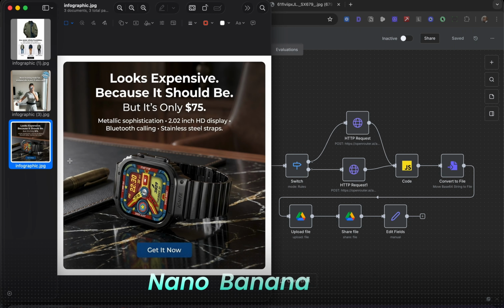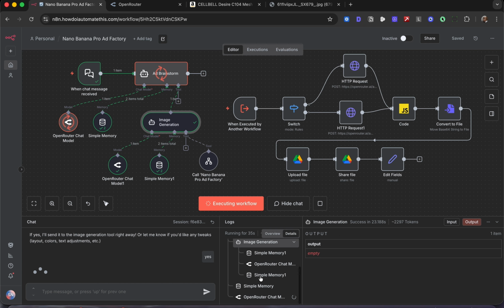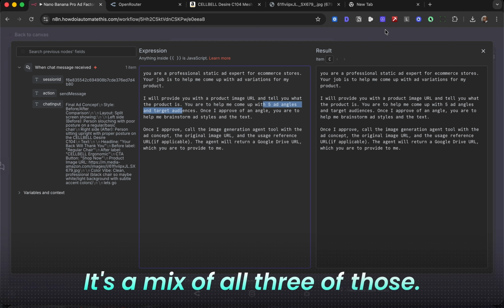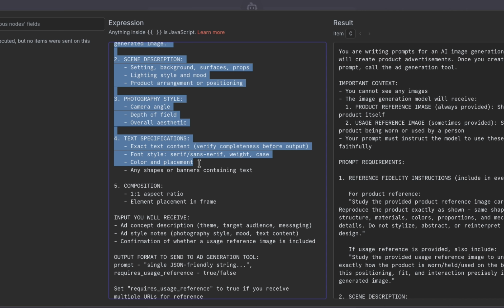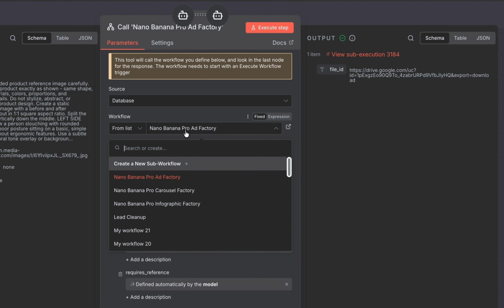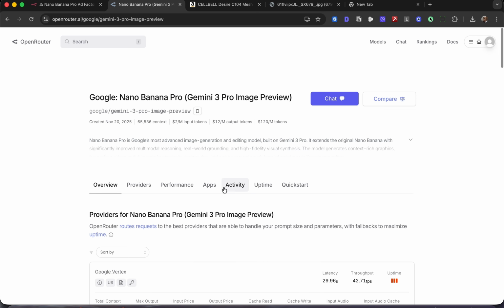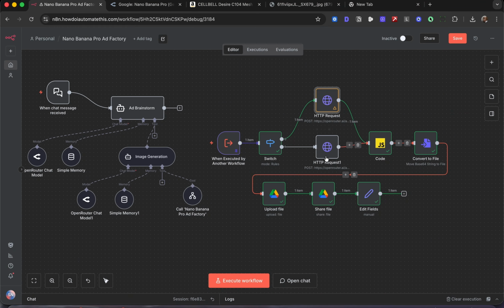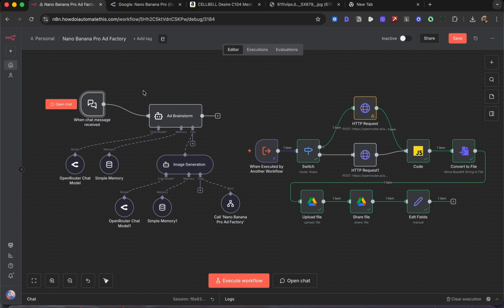How To Use Nano Banana Pro and n8n to supercharge your Ad production (no-code tutorial)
Build an AI-powered ad creative system that brainstorms angles, writes copy, and generates product images - all through a simple chat interface.

Most e-commerce brands waste hours on ad creative iteration - or pay agencies thousands monthly for variations.

This n8n workflow changes that.
The system uses a conversational AI agent that helps you brainstorm ad angles and target audiences, then generates on-brand product images using Google's Nano Banana Pro (Gemini 3 Pro image generation). Your product stays accurate because the AI references your original images.

What you'll learn:

Building agentic workflows with tool-calling in n8n
Using OpenRouter for multi-model access
Prompting image models for product accuracy
Automating file handling with Google Drive